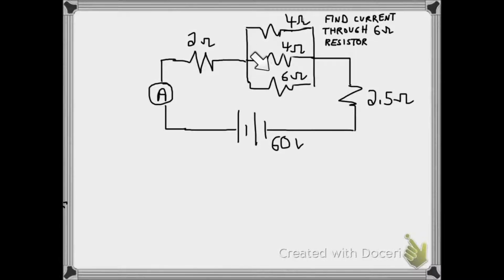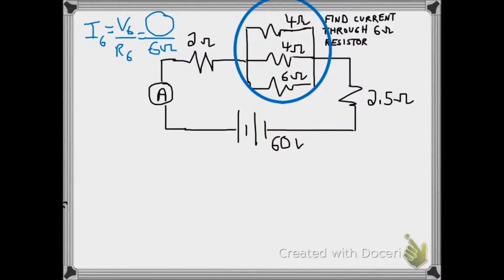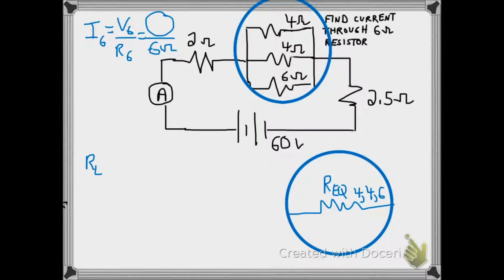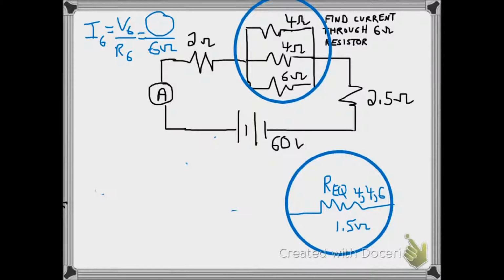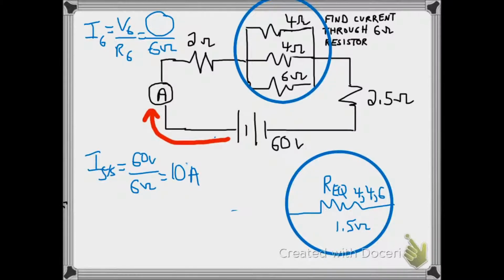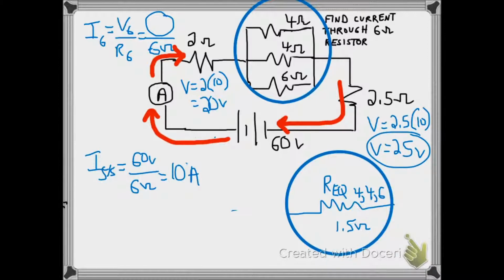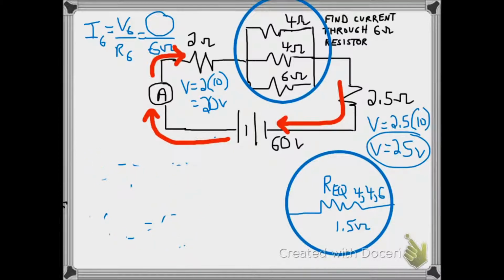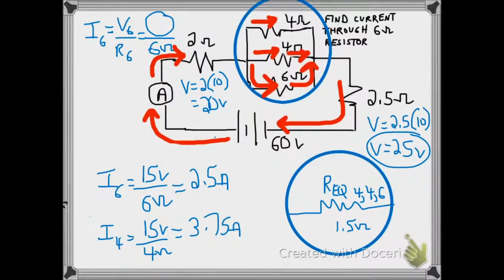Mcquaid Physics - Electric Circuit Analysis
Find the current through the six ohm resistor in this combination circuit (series and parallel).  Use the technique of first finding the system current by calculating the equivalent resistance of the entire circuit.  Music is "I Love Paris" by the Beegie Adair trio.